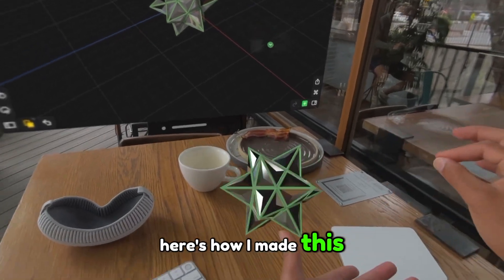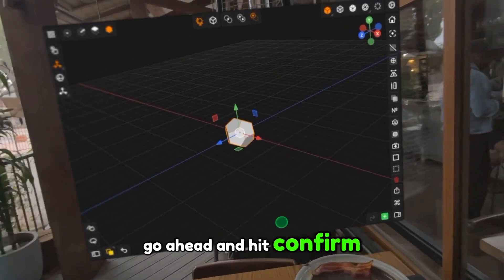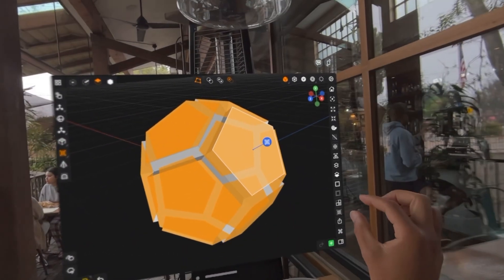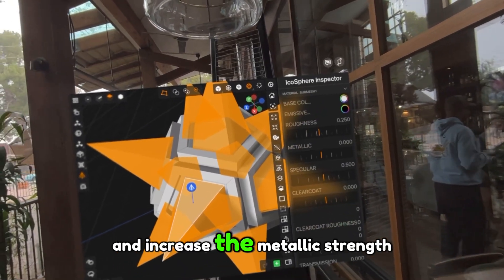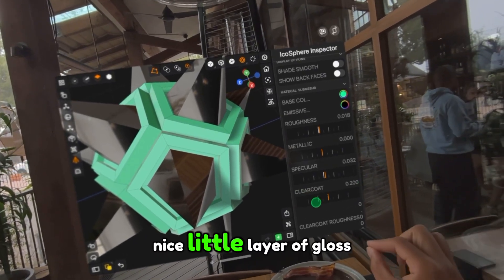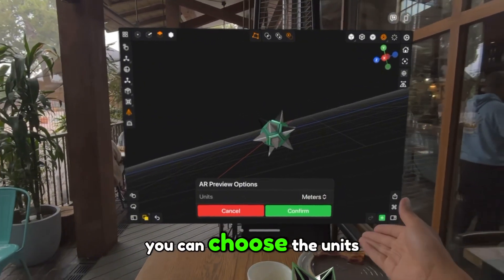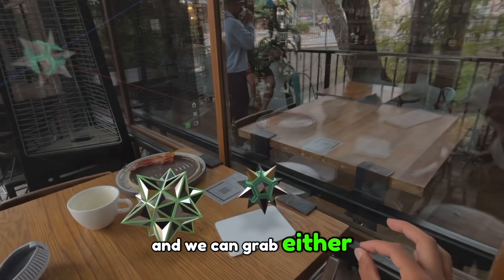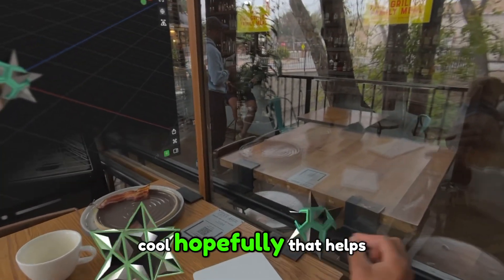Valence 3D Modeling on VisionPro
Discover the future of 3D modeling with Valence 3D, the intuitive app that brings the power of polygon and subdivision modeling to your fingertips. In this five-minute tutorial, I demonstrate creating a basic 3D model ornament using Valence 3D, which seamlessly integrates with the Apple Vision Pro. This app stands out with its one-time payment of $30, echoing Procreate’s business model, offering professional-grade tools across all your devices.

Experience the freedom to create and preview in augmented reality, all without needing a desktop, phone, or laptop. Watch as I craft a 3D model right from a coffee shop, showcasing the innovative capabilities of Valence 3D on the Vision Pro.